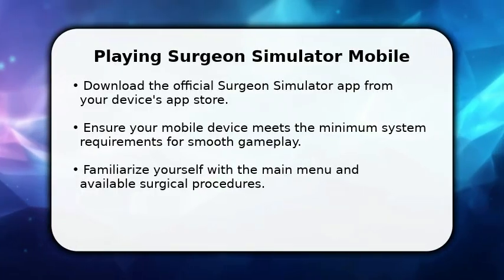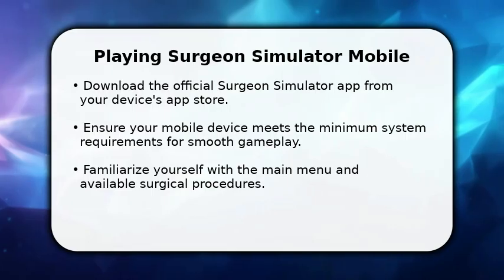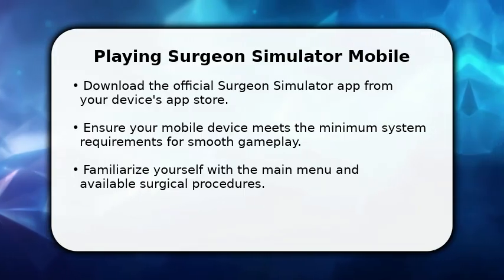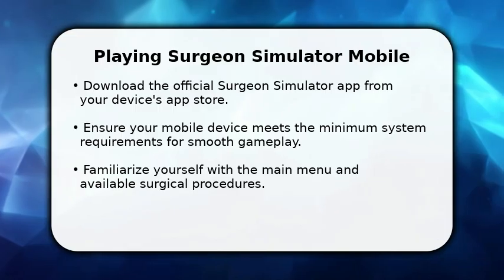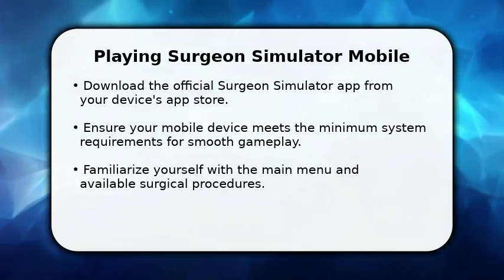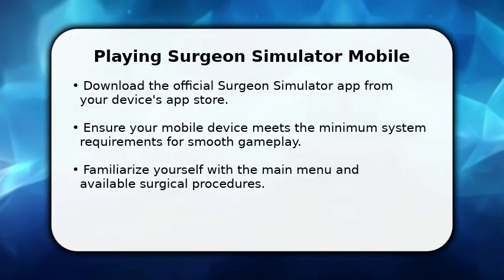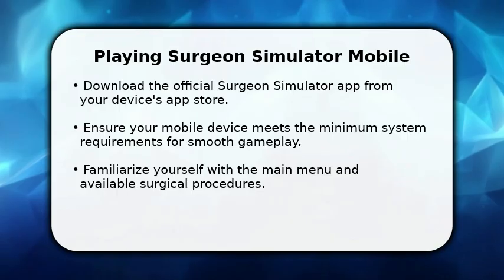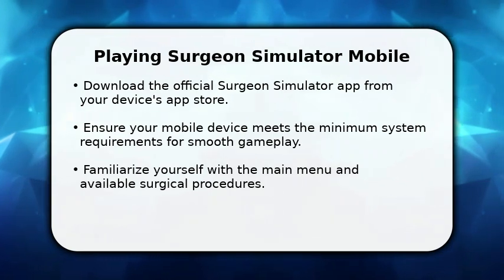How to Play Surgeon Simulator on Mobile (UPDATED 2025)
▸ :^) Learn how to play the popular mobile game Surgeon Simulator. This video will guide you through the basics of the game, including controls and gameplay mechanics. Whether you're a seasoned gamer or new to the series, this tutorial is for you.

Surgeon Simulator Mobile, How to Play Surgeon Simulator, Surgeon Simulator Tutorial, Mobile Surgery Games, Surgeon Simulator Gameplay